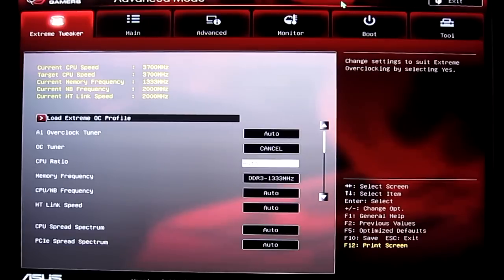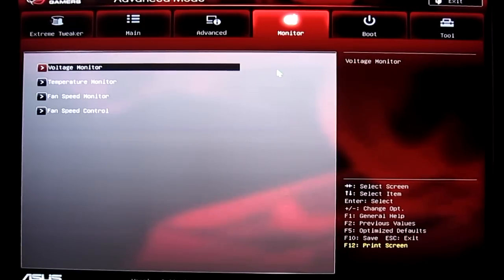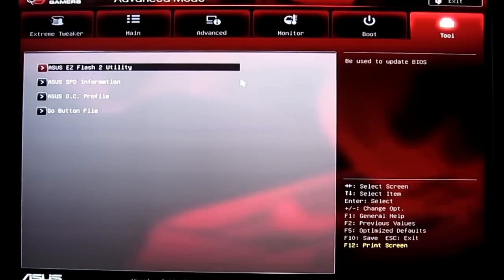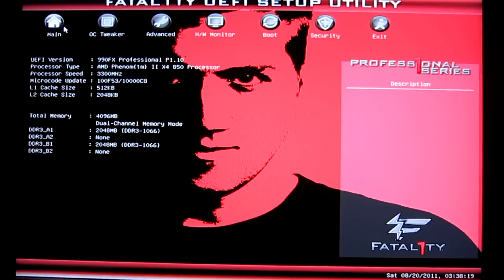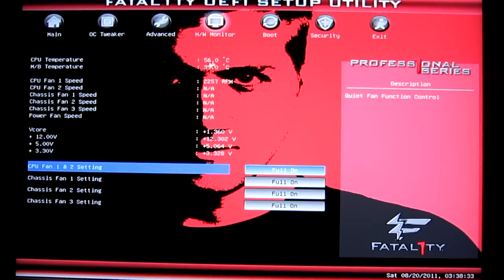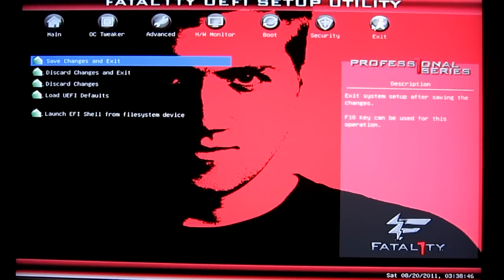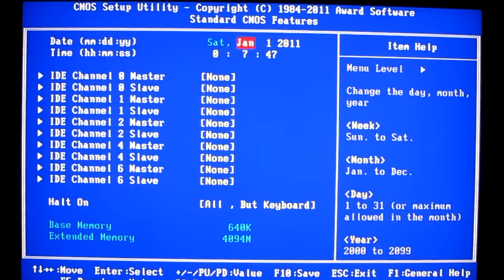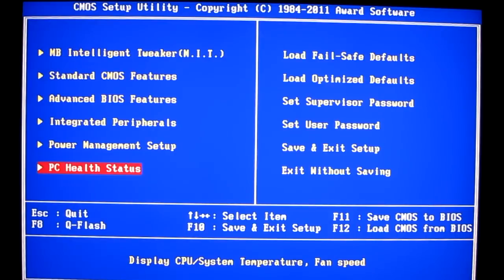AMD 990FX Motherboard BIOS Utility Round-Up: Asus, ASRock, Gigabyte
- With AMD's FX-Series process due to arrive sometime in the not too distant future, we thought it was a good time to check out a few high-end 990FX-based motherboards. We want to give you prospective AMD buyers a glimpse at some 'boards designed with the FX-Series in mind. Here's a quick demo of their system BIOS utilities.